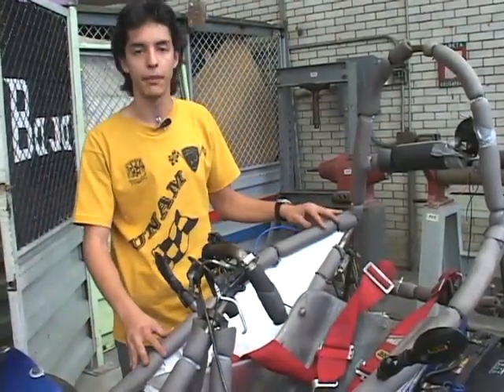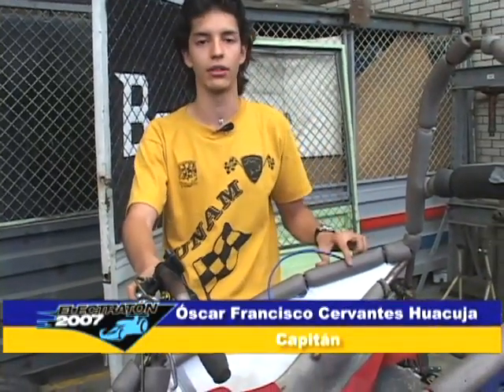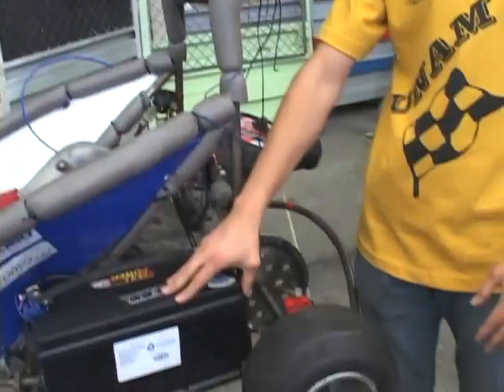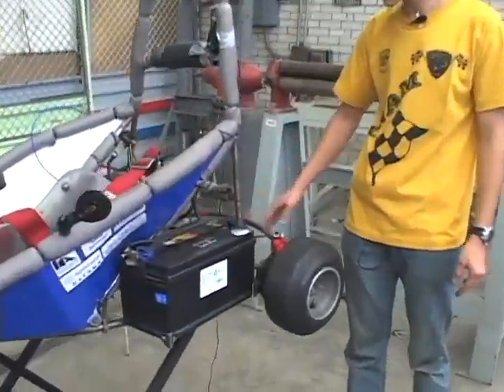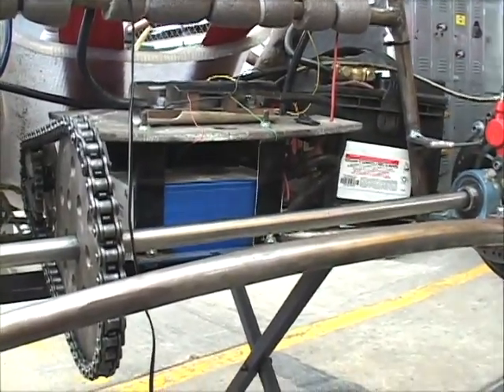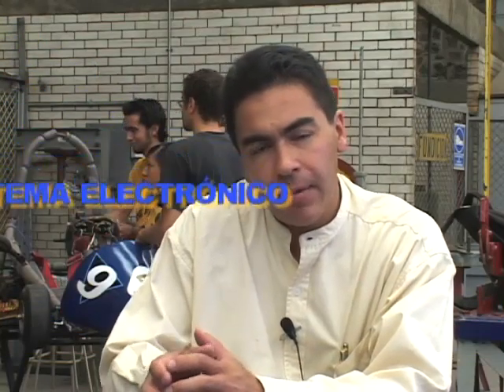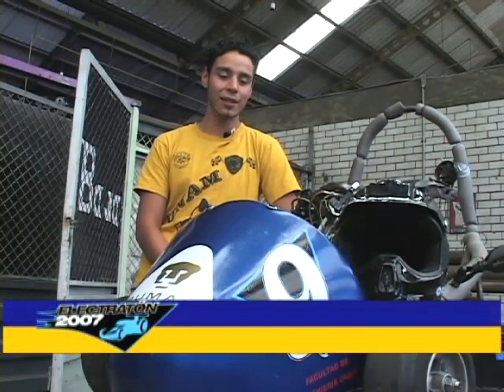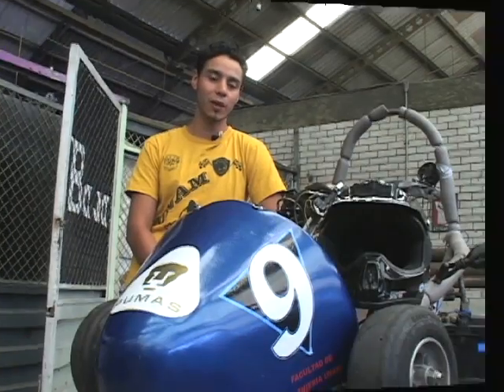Equipo Electraton de la Facultad de Ingeniería, UNAM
Primera participación del equipo de la Facultad de Ingeniería de la UNAM en el campeonato Electractón. TVIngenieria